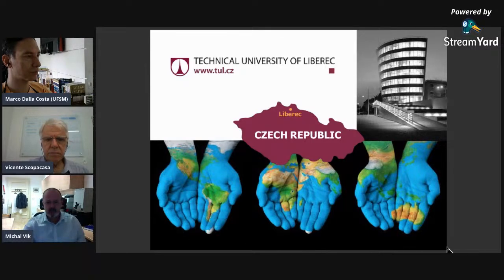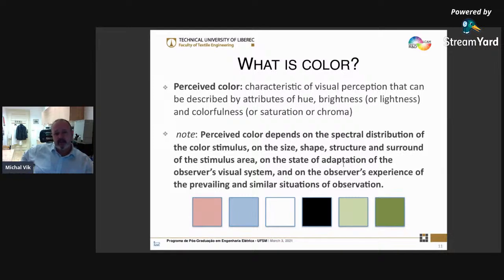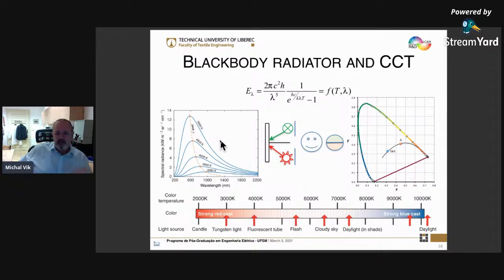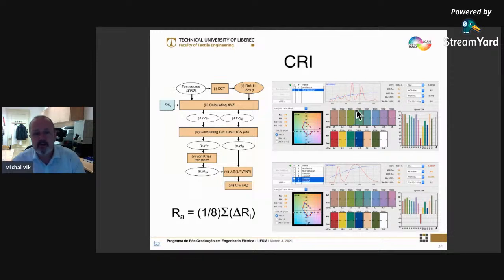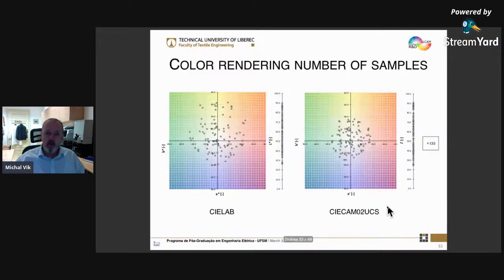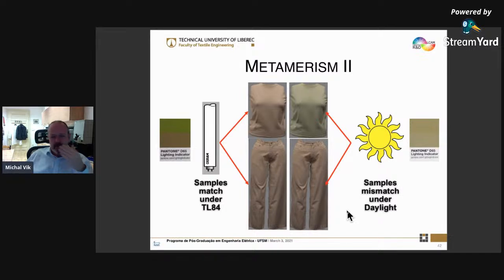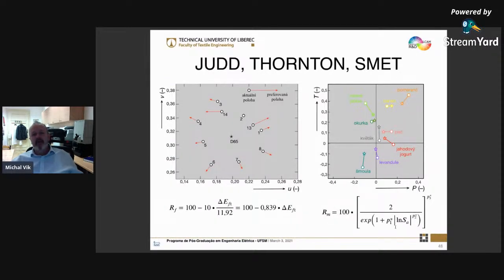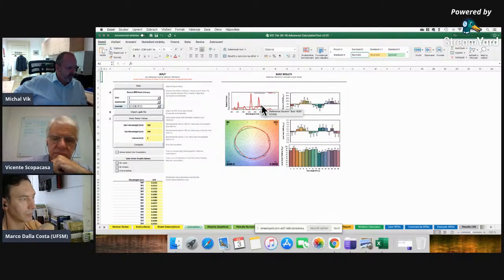Color Rendering of Light Sources - Current Development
Michal Vik, PhD, is an Professor in the Department of Material Science at the Technical University of Liberec, Czech Republic, and research consultant for the Centre for the Development of Engineering Research VÚTS, a.s.
His scientific activities are in the areas of color science (color and appearance measurement, color difference formula development, quality control, and development and design of instruments), lighting technology (color rendering, metamerism, visibility and conspicuity) and textile materials science (smart materials, advanced microscopy). Dr. Vik is a member of the Optical Society of America and has held positions with the Czech Society of Textile Chemists and Colorists and the ČNK CIE (Czech National Committee) (a national society of the International Commission on Illumination – CIE). He is a member of Division 1 of the International Commission on Illumination (CIE) and member of the CIE Technical Committees (TC1-55, TC1-63, TC1-72, TC1-95, TC2-61). He is an expert member of the European Technology Platform-Textile. Currently, he is head of the Colorimetry Group of the Czech Republic and Laboratory Color and Appearance Measurement of the Department of Material Engineering Technical University of Liberec and vice-dean of Textile faculty. He is author or co-author of six books, about 30 scientific papers published in journals, more than 180 scientific contributions on the international conferences, and five patents.